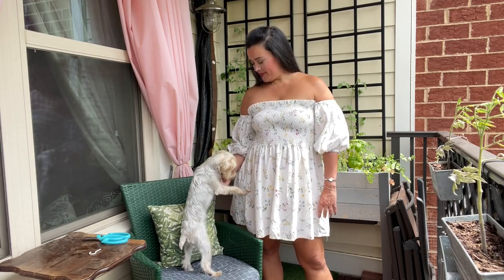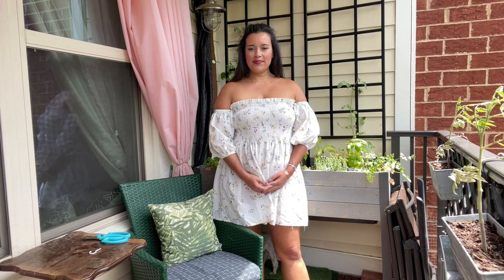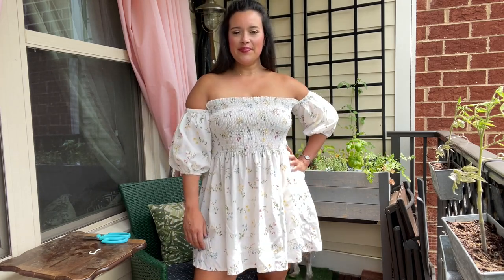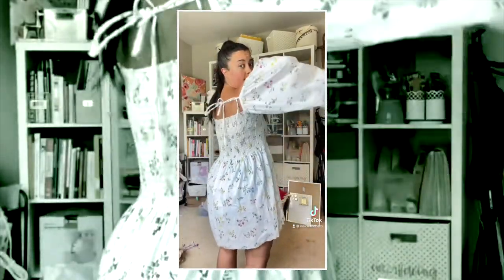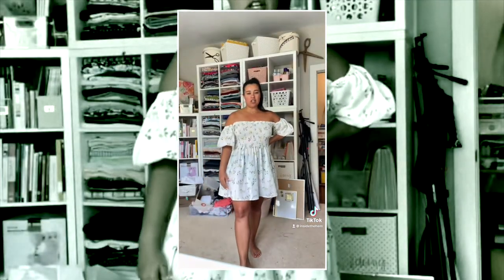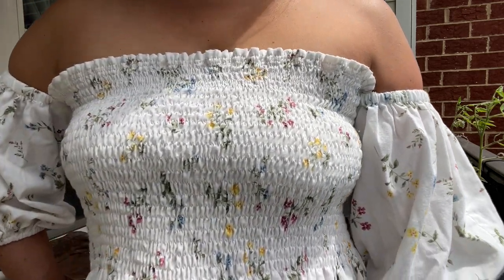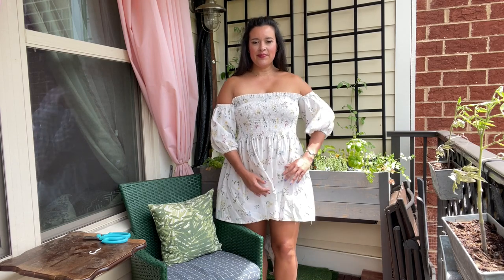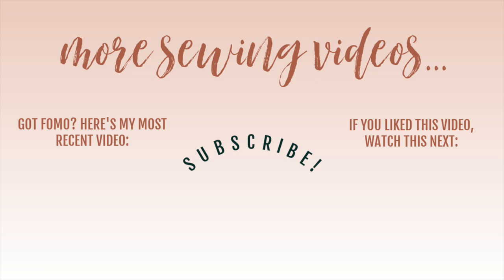Rosery Apparel Shirred Dress Sewing Tutorial Review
I have a new make for you and boy have I been on a journey with this dress!

Watch this video to learn about the tutorial from @RoseryApparel that I used to make this dress with just 4 pieces of fabric.

Learn my best tips and tricks for basic sewing skills. Individual videos that are searchable and transcribed (aka read only) on topics like set-in sleeves, understitching, lining, and more!

Become a Hemsider! Get exclusive perks!